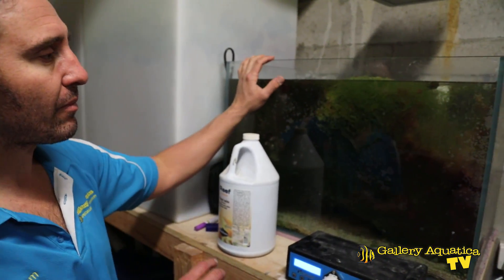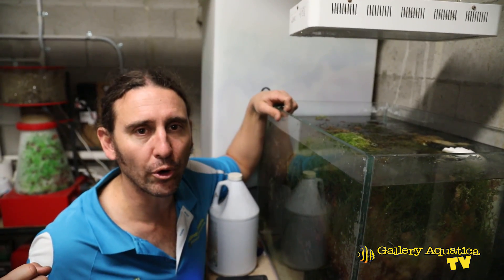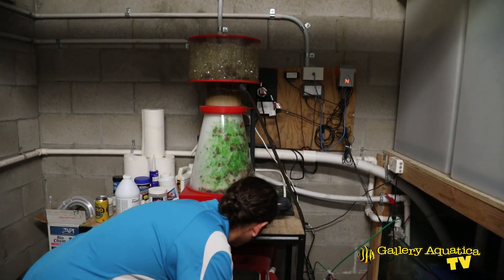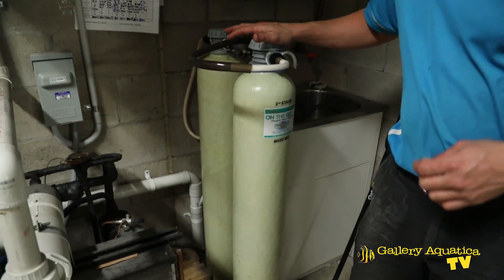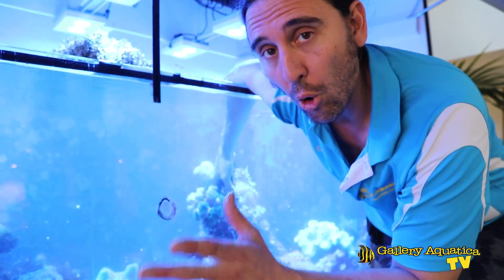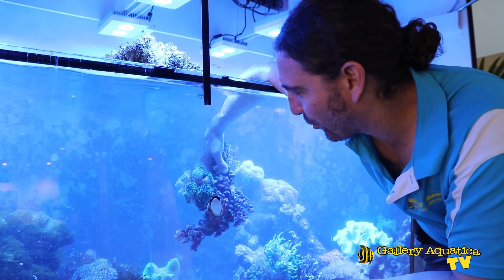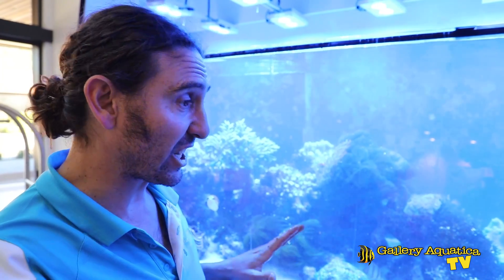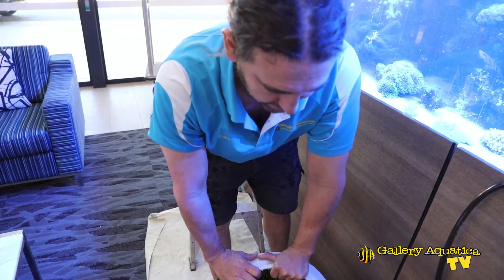EPIC tank #3 Nutrient Import & Export --- Gallery Aquatica TV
Today we find ourselves back at the gigantic Epic tank #3, taking you on a tour of the methods used for importing and exporting all the nutrients and waste by-products of this reef.